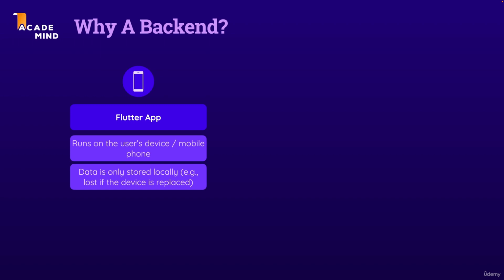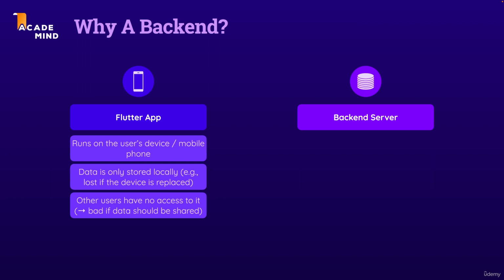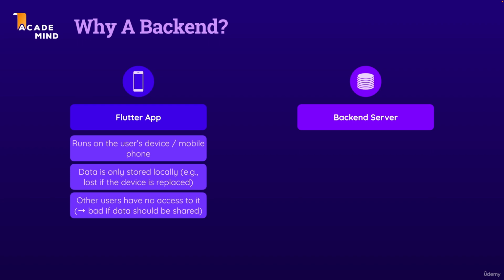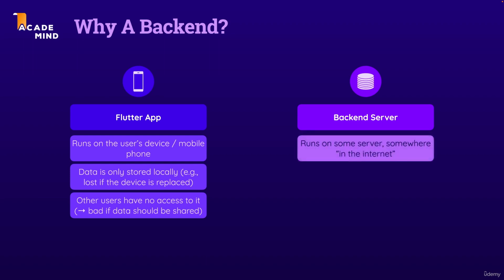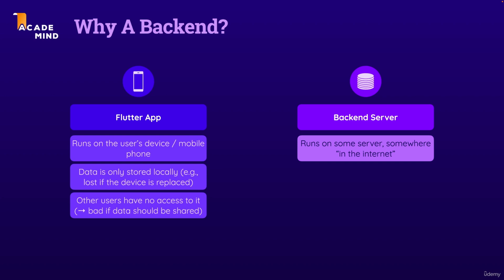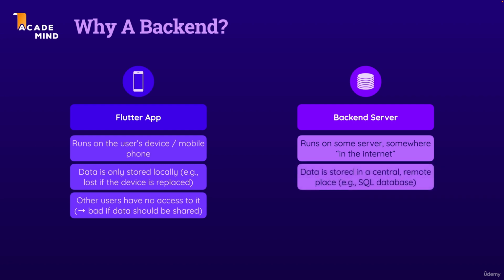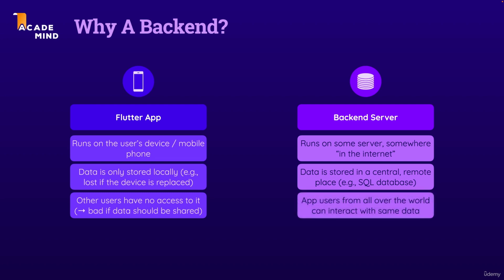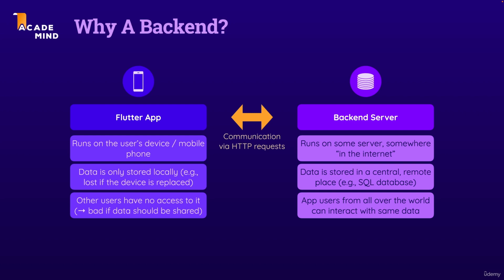217 Whats a Backend And Why Would You Want One